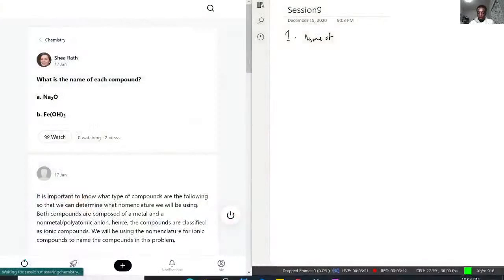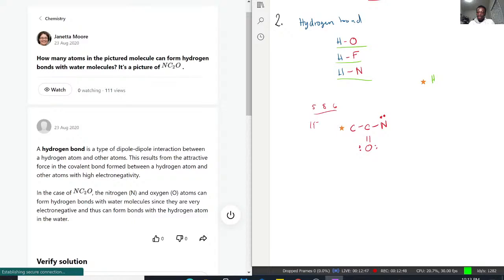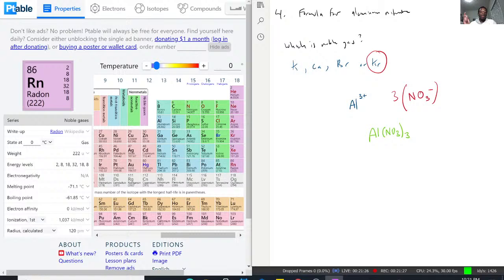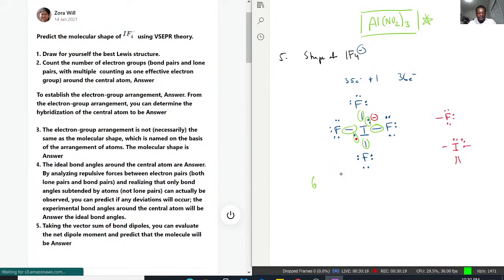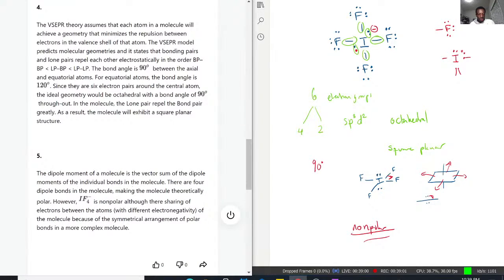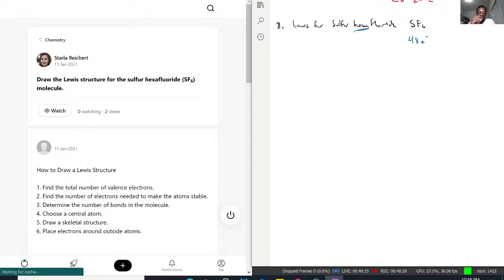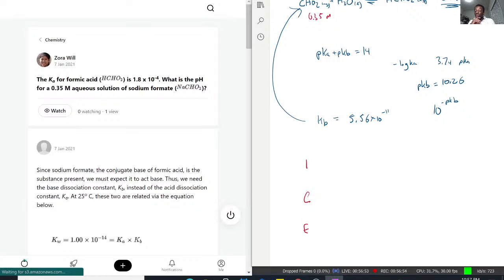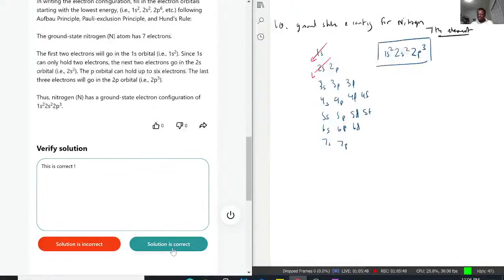Q&A with Fejiro - Popular Chemistry Questions